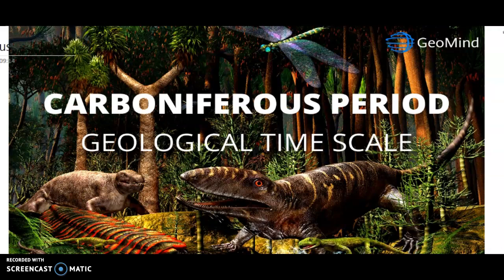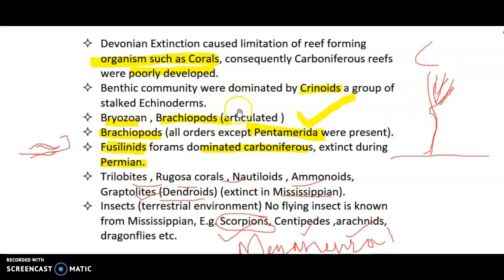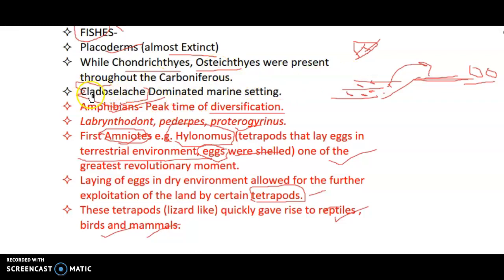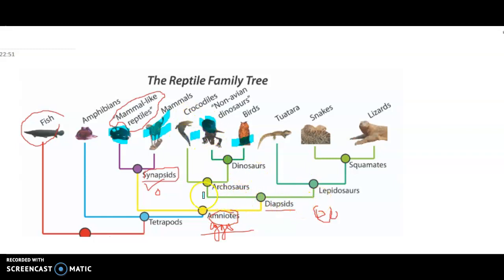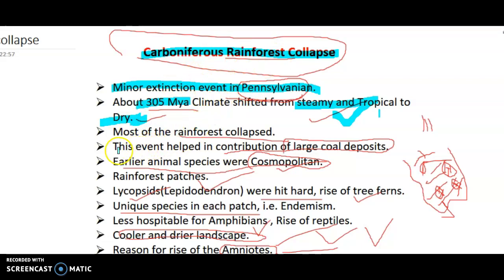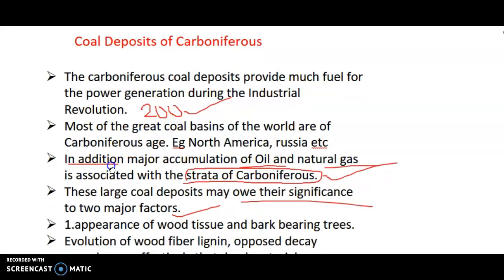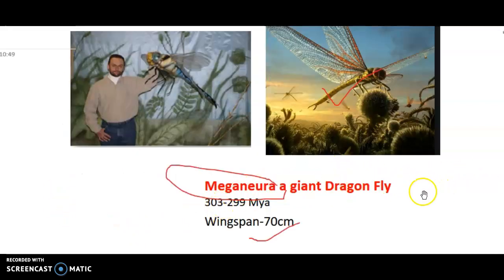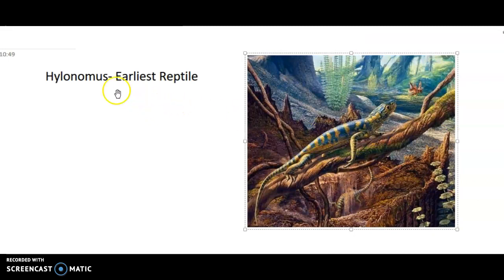Carboniferous Period Part-2 | Geological Time Scale | Geology | Geography | UPSC | CSIR NET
Here I have talked about Life during Carboniferous, Rain forest collapse, Amniotes and their significance.